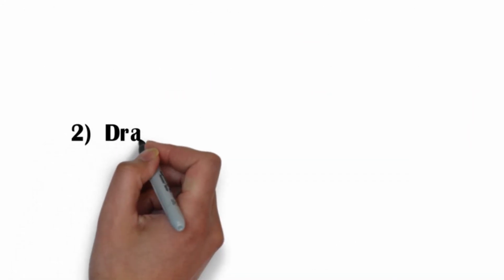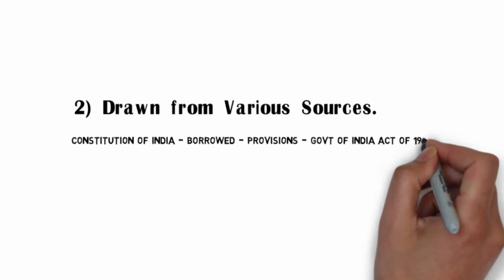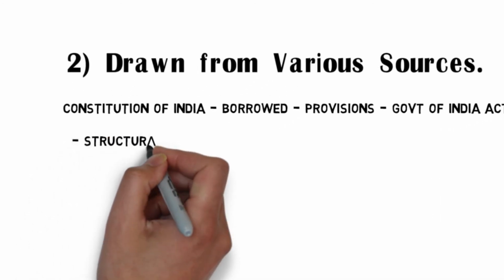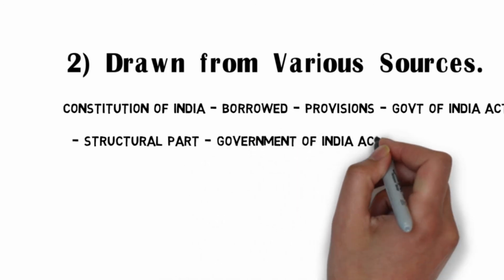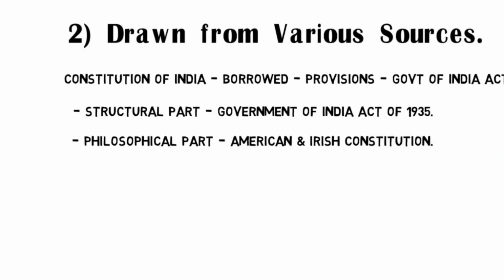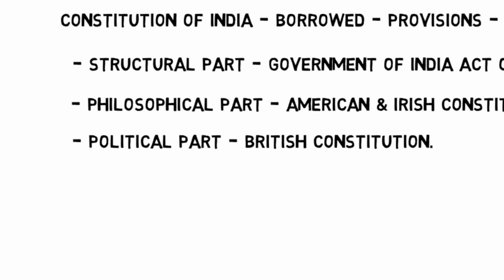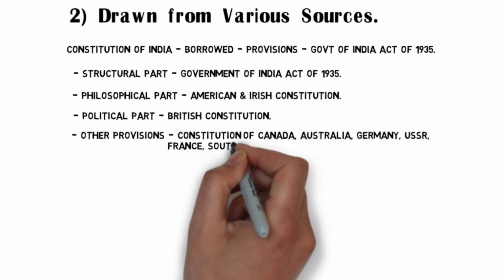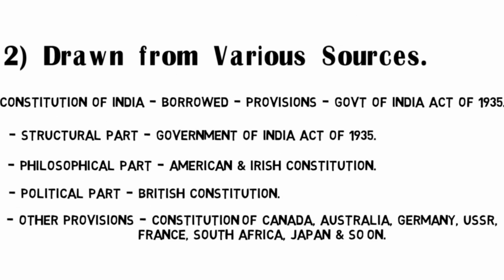Salient Features of the Indian Constitution - Part 2 - Drawn from Various Sources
In this tutorial we shall learn the 2nd Salient Features of the Indian Constitution : Drawn from Various Sources .